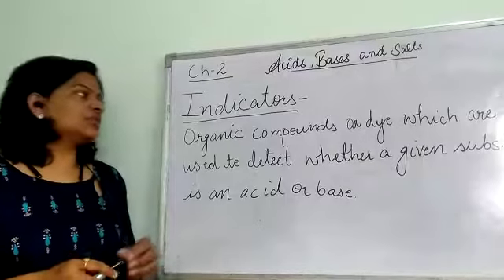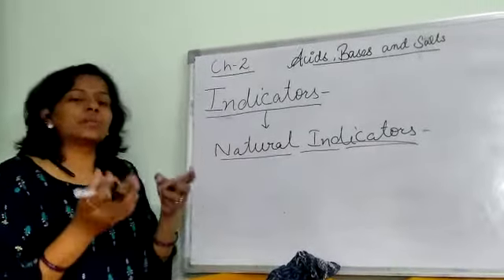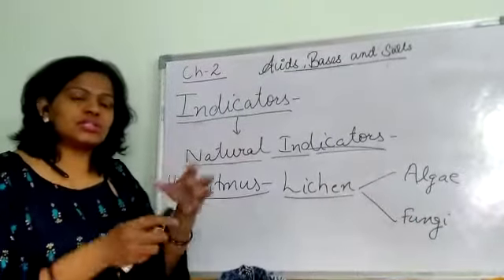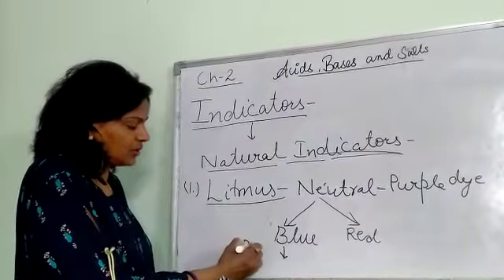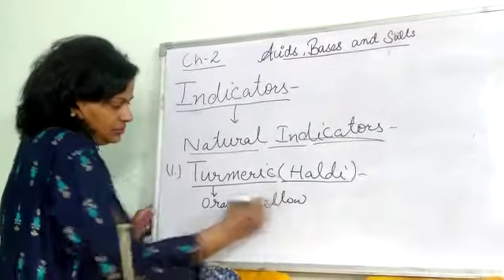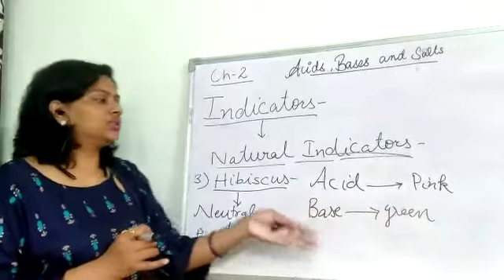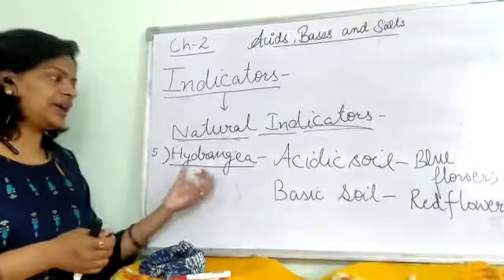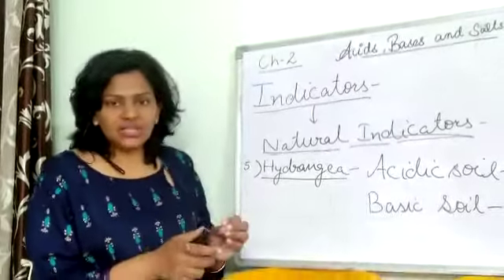Ch 2 Acid base and salts - Indicators